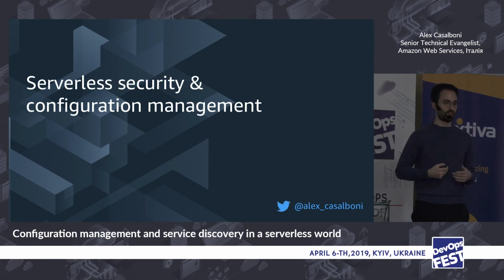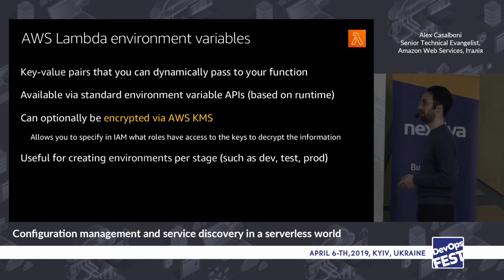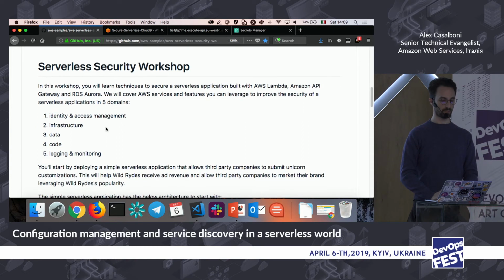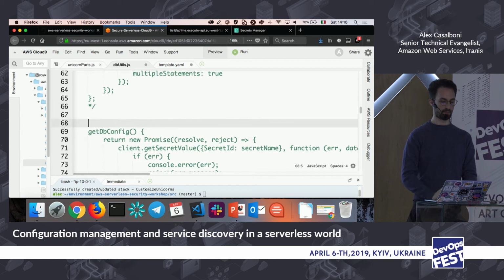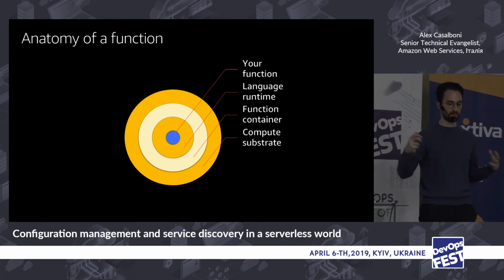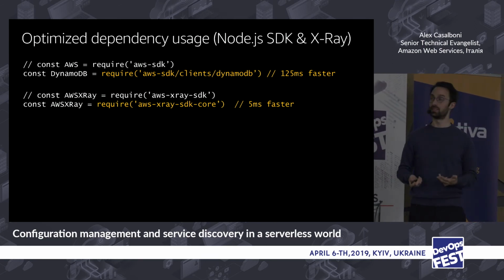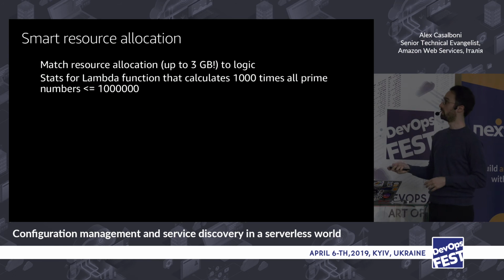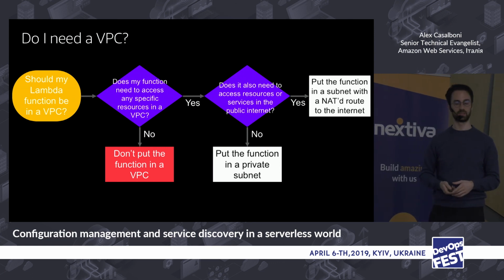Alex Casalboni. Configuration management and service discovery in a serverless world. DevOps Fest'19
Upcoming DevOps Conference:
DevOps Fest 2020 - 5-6th of June, Kyiv, Ukraine

The talk from DevOps Fest conference in Kyiv, Ukraine.
Presentation: will be added soon

Your system is composed of highly decoupled, independent, fast, and modular microservices. But how can they share common configurations, dynamic endpoints, database references, and properly rotate secrets? Based on the size and complexity of your serverless system, you may simply use environment variables or eventually opt for some sort of centralized store. And then how do integrate all of this with monitoring and automation tooling? During this session, I will present the ideal solutions and some of the alternatives available on AWS (such as AWS Systems Manager Parameter Store and AWS Secrets Manager). I will also discuss the best use cases for each solution and the corresponding best practices to achieve the highest standards for security and performance.